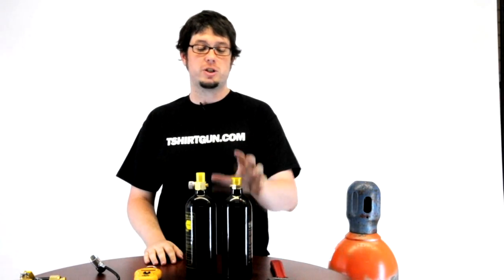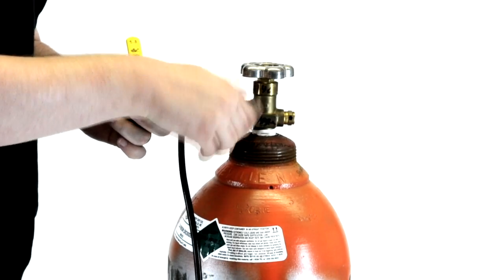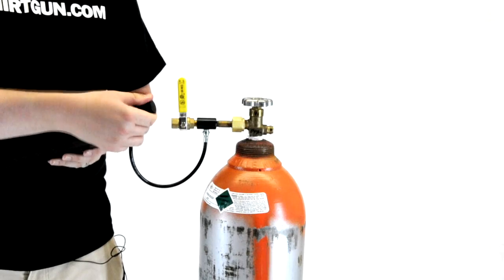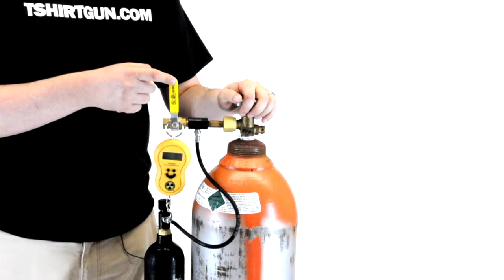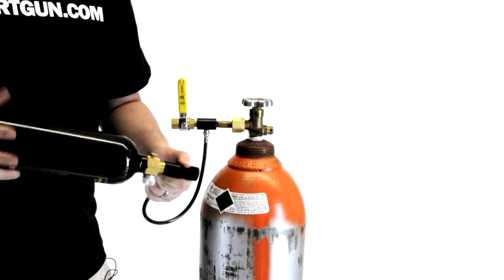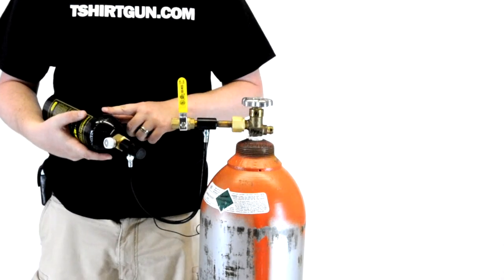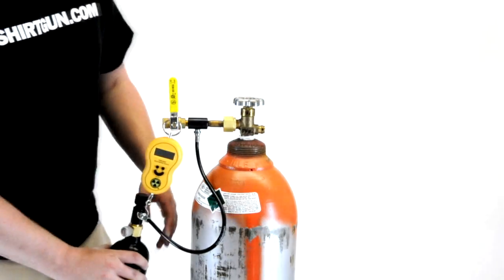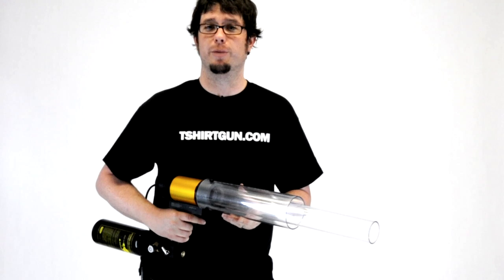How to Fill a CO2 Tank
How to Fill a CO2 Tank for use with tshirtgun.com t-shirt launchers.